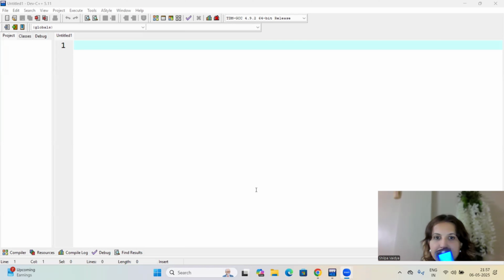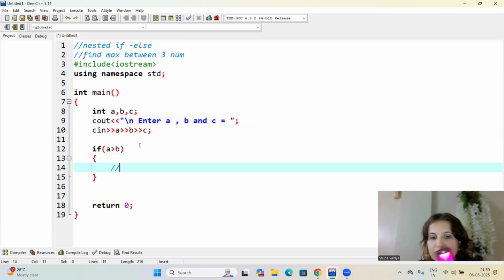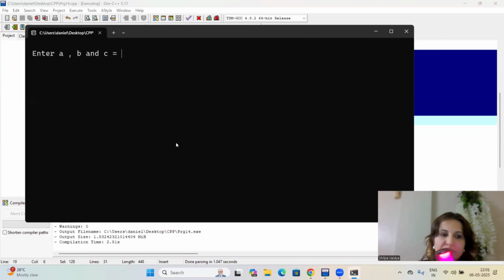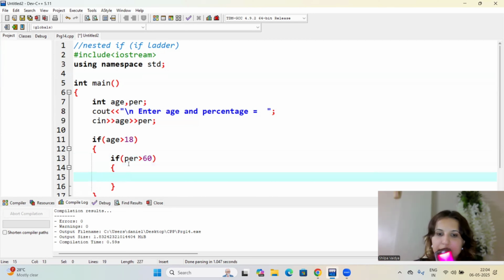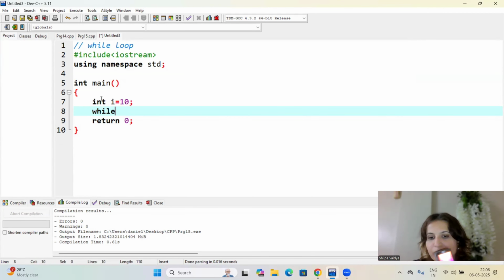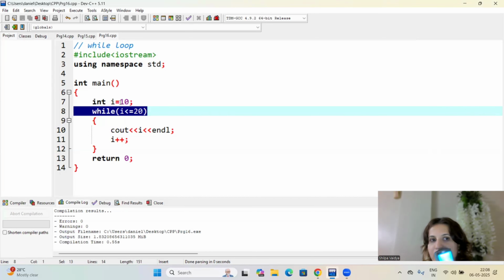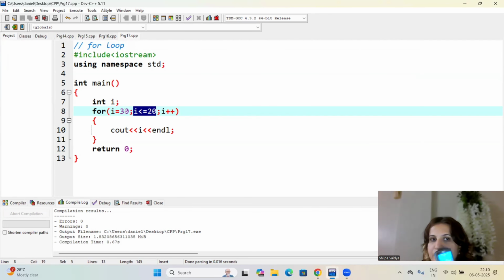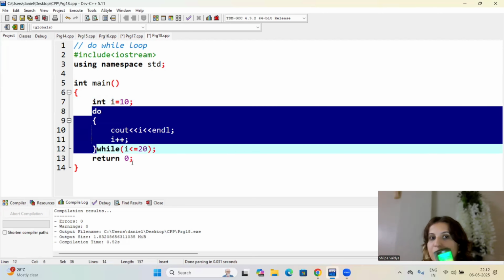Episode 5: (nested conditions, loops ) - C plus plus tutorials for absolute beginners